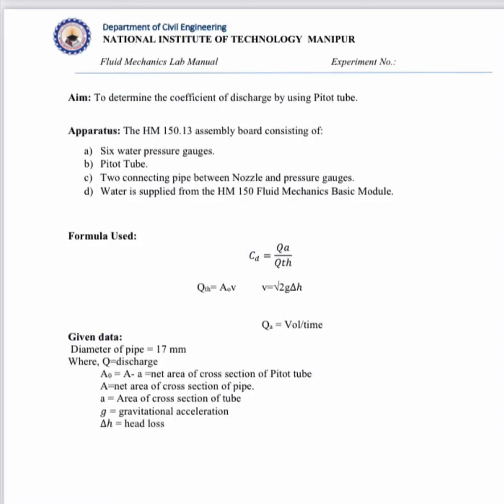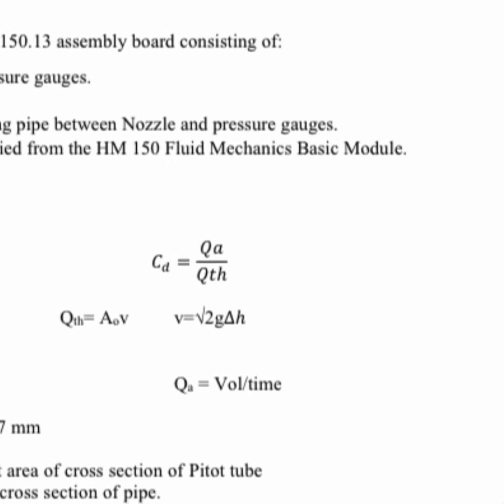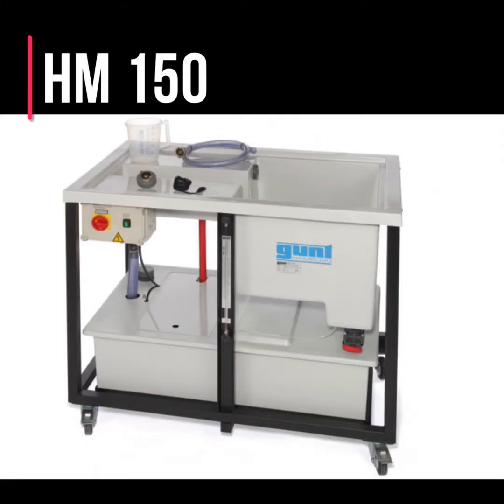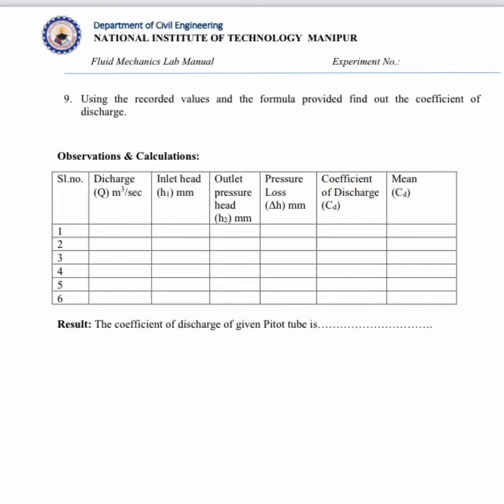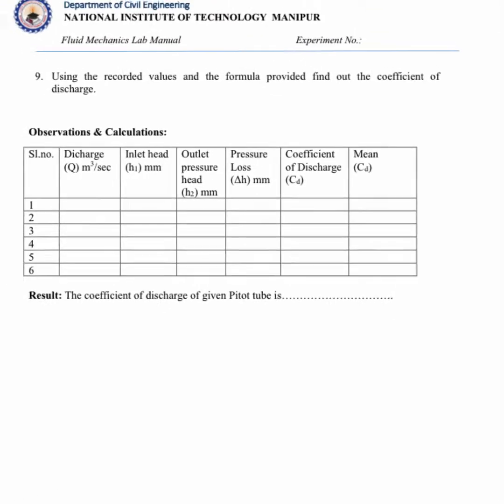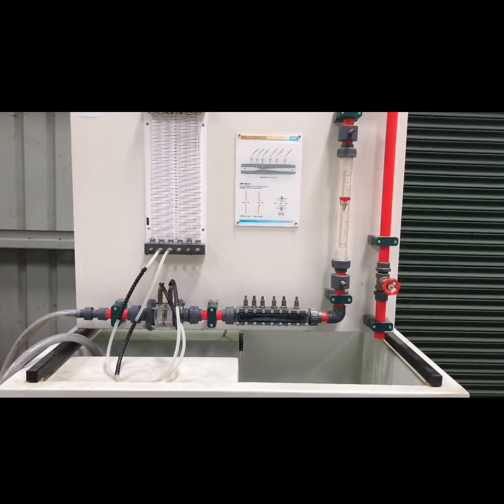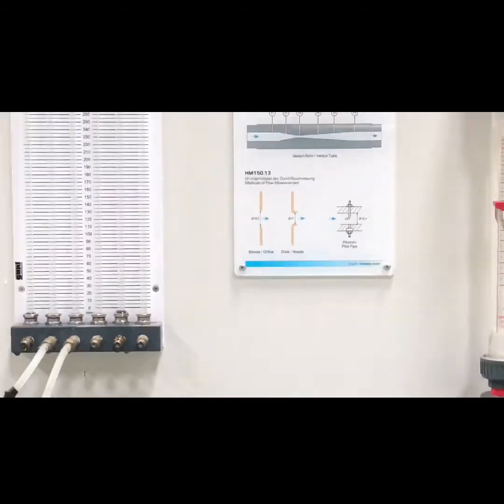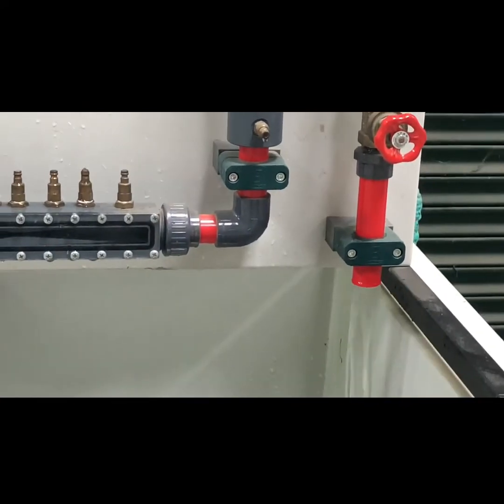Pitot tube experiment_Orifice meter_Nozzle_Flow measurement device made by GUNT HM150.13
Pitot tube is a flow measurement device used for measuring the flow velocity.
Orifice meter and nozzle are also device used for measuring the flow rate.

This video contains audio and video explaining on how to conduct and find out the velocity, flow rate and Coefficient of discharge using some flow measurement device (Pitot tube, Orifice meter, Nozzle) that comes with an experimental set up for Fluid mechanics Lab called HM 150.13 manufactured by GUNT HAMBURG GERMANY EQUIPMENT.